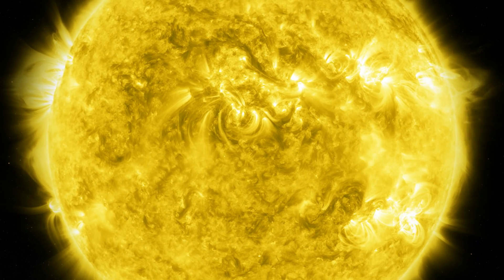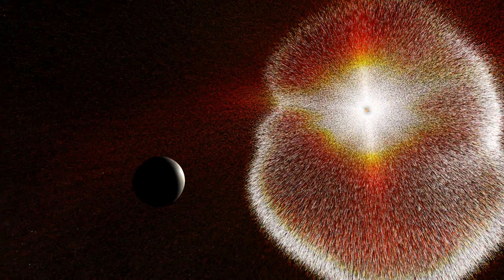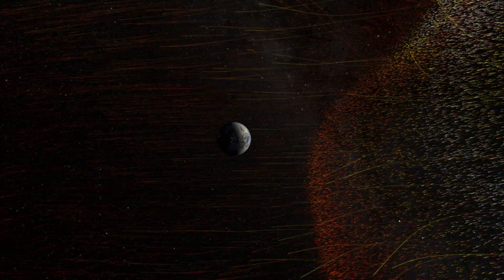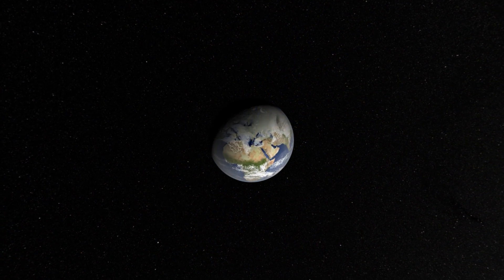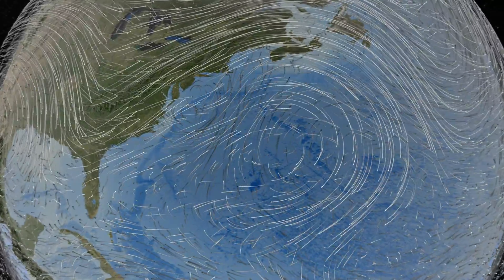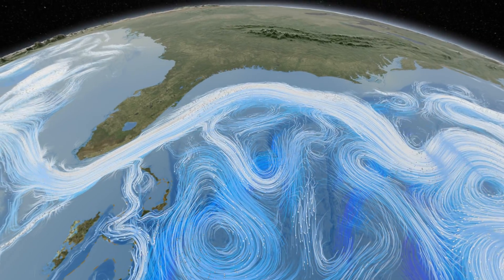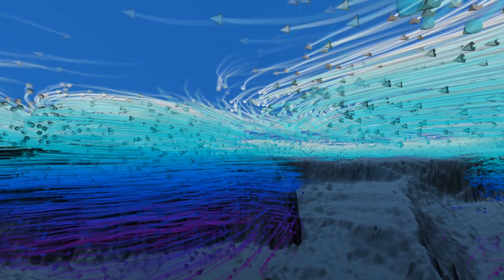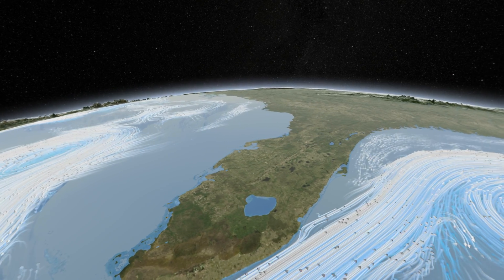Dynamic Earth-A New Beginning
The visualization 'Excerpt from 'Dynamic Earth'' has been one of the most popular visualizations that the Scientific Visualization Studio has ever created.  It's often used in presentations to illustrate the connections between the Earth and the Sun, as well as the power of computer simulation in understanding those connections.  This version of the visualization replaces the first 30 seconds with a new pullout from the Sun, one which better illustrates the early stages of a CME (Coronal Mass Ejection).

to see the complete credits and metadata for this visualization.

Visualizers: Horace Mitchell (lead), Greg Shirah, Tom Bridgman